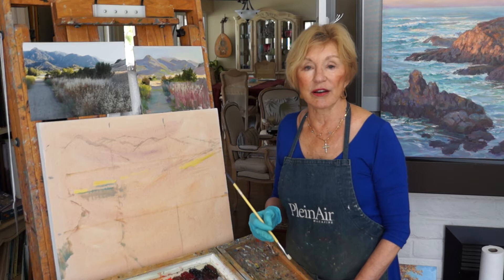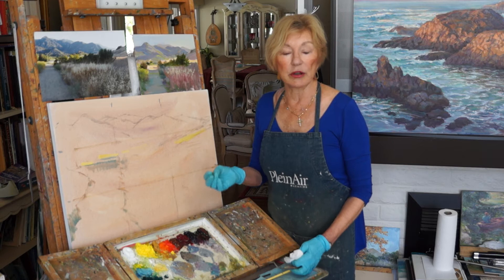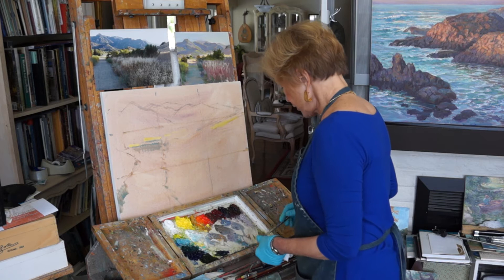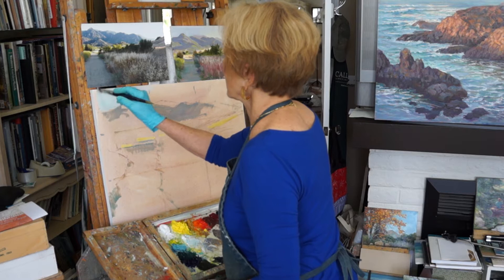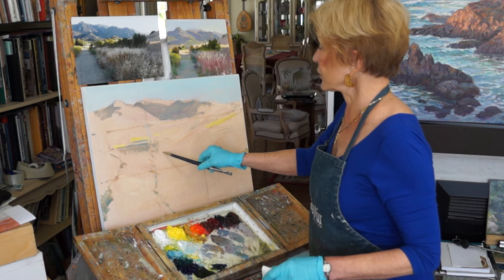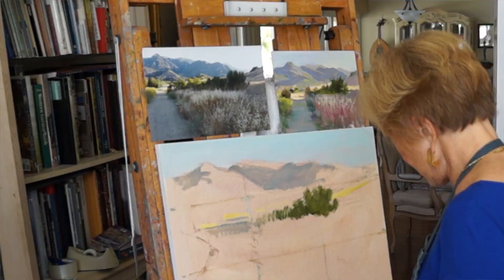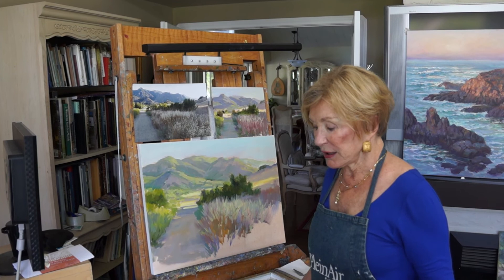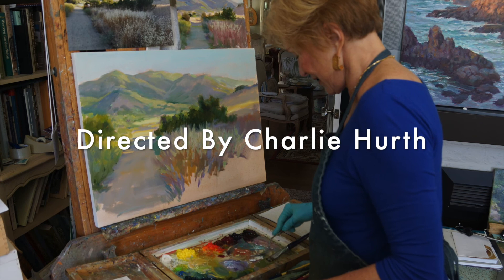Learn To Paint with Lynn Gertenbach | Episode 2 | Interior Light and The Use of Grays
Welcome to Lynn Gertenbach's "Learn to Paint" series! This is episode two where we discuss interior light and the use of grays in plein air painting.
for updates on this new series!

Follow Lynn on Instagram!
Follow Lynn on Facebook!